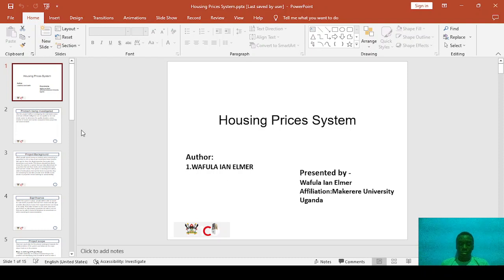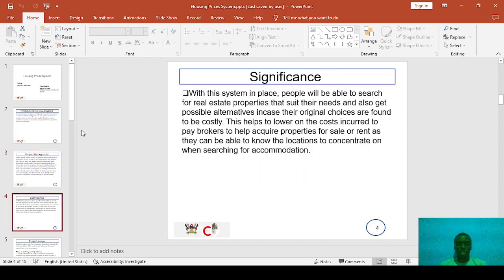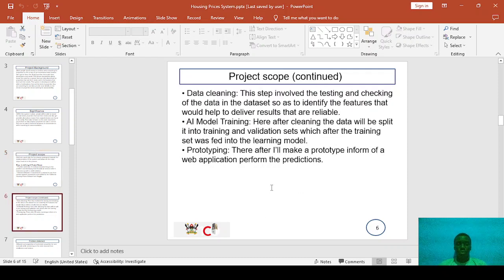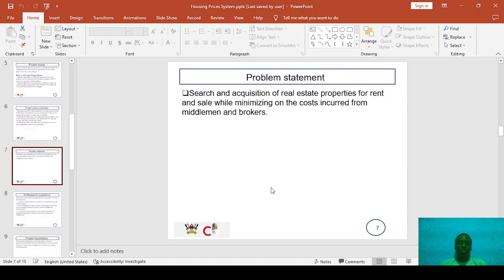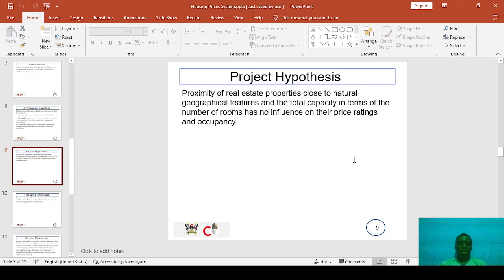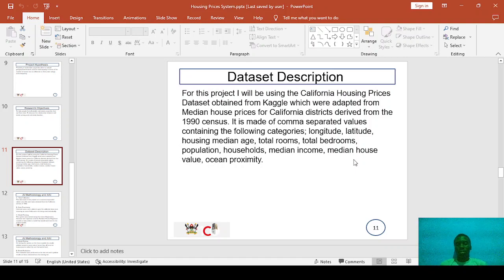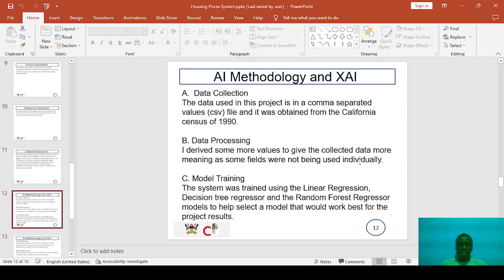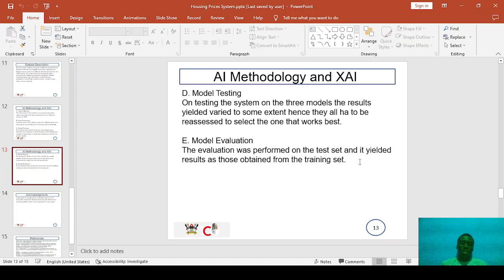AI Project Concept paper Overview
A continuation of the Housing Prices System